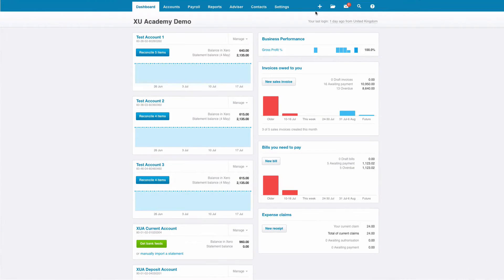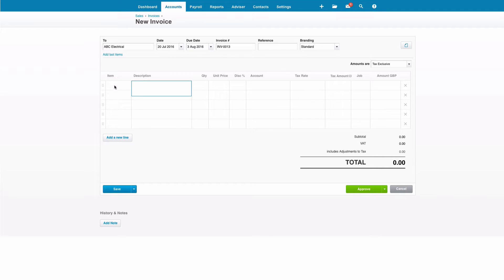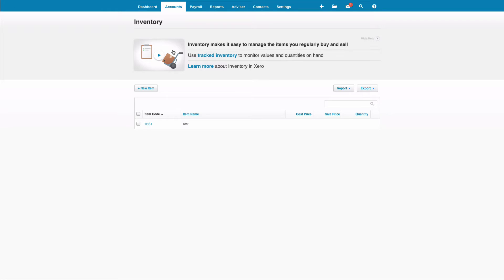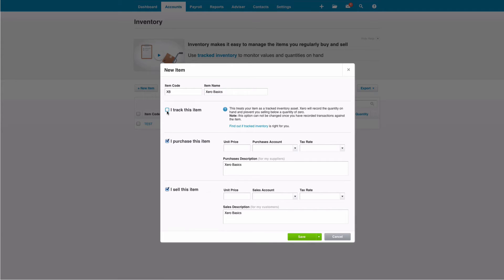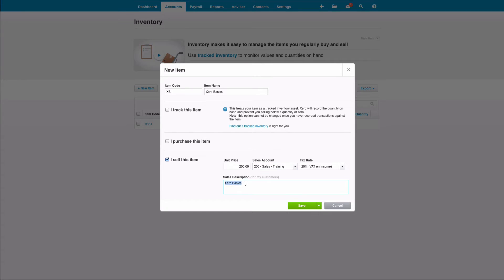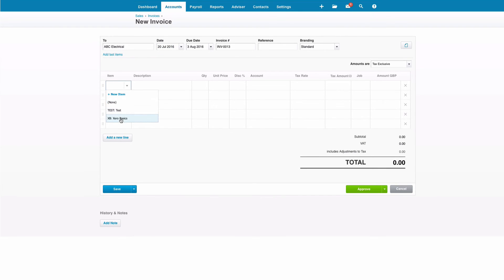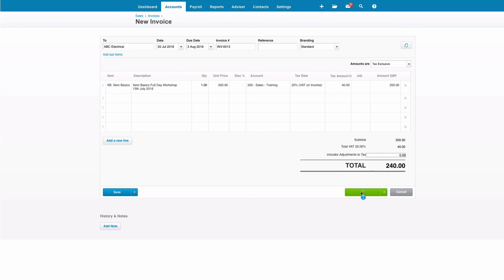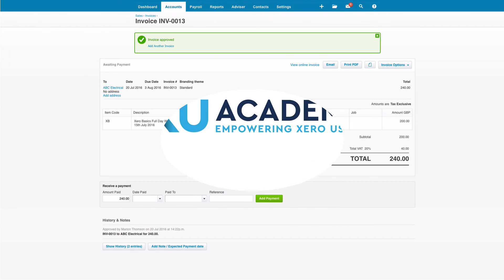How to use Item Codes in your Xero Sales Invoices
From my MASTERING SALES IN XERO online course.
Here's how to save time creating your Sales Invoices in Xero by using Item Codes.

From the Dashboard you now choose:
Business
Products and Services (previously called Inventory)